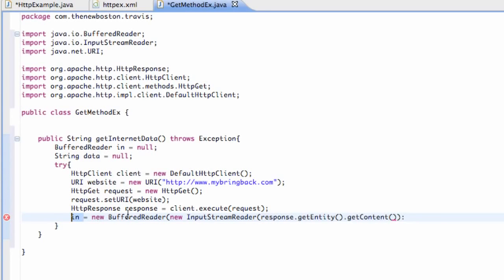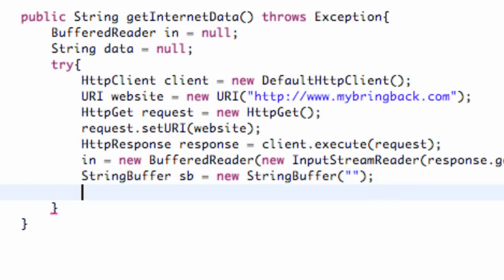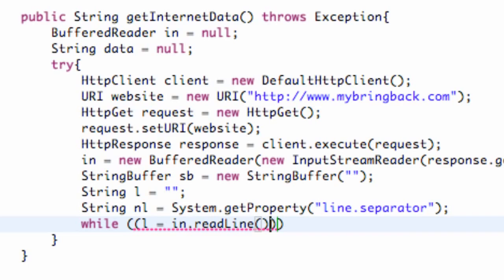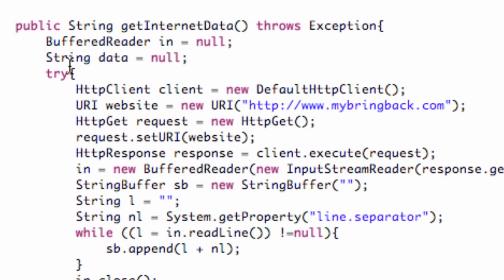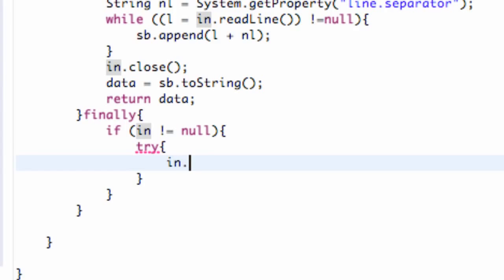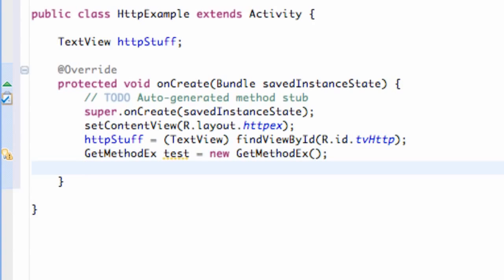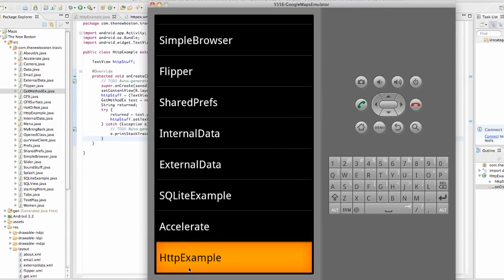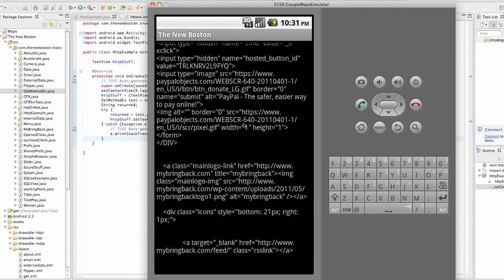Android Application Development Tutorial 149 Viewing Internet data via StringBuffer 720p 30fps H